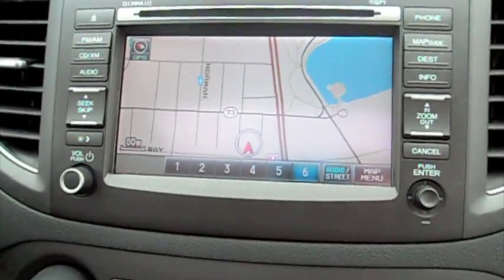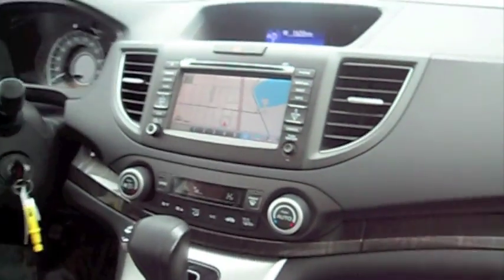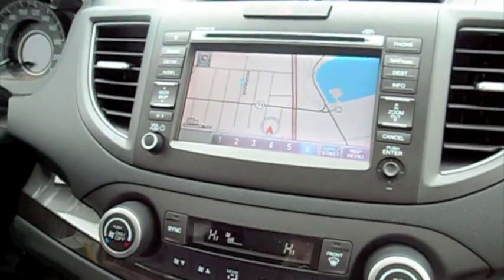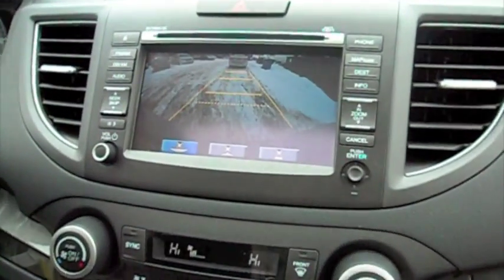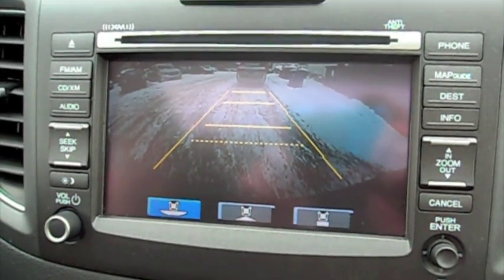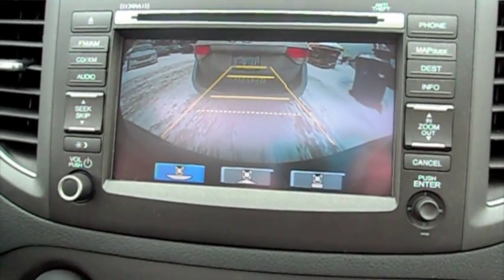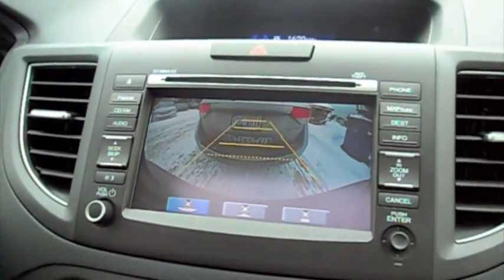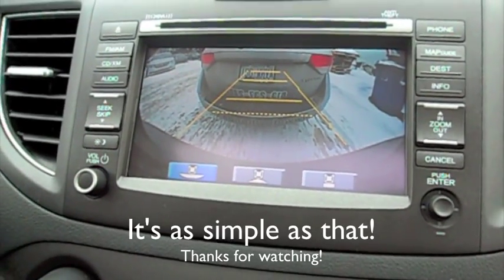Honda Tech: The Backup Camera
How does Honda's backup camera technology help you park? Let Steve Lajoie from Dow Honda show you in a 2014 CRV Touring!